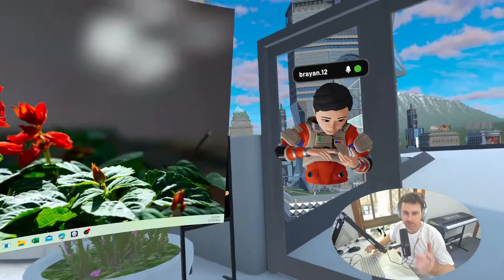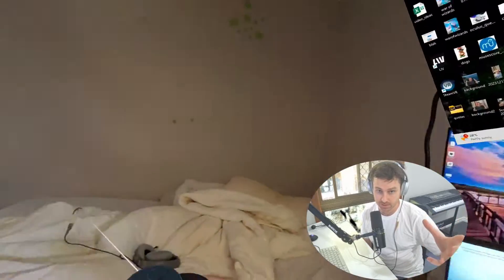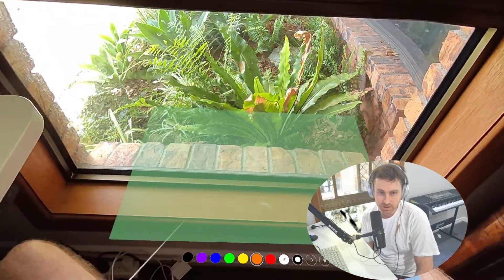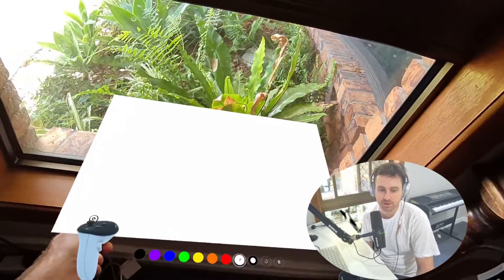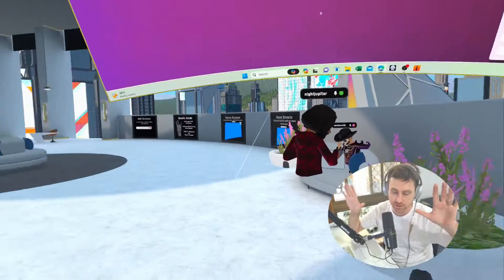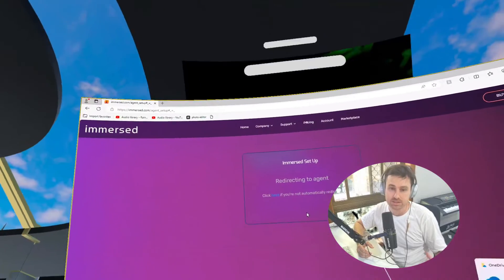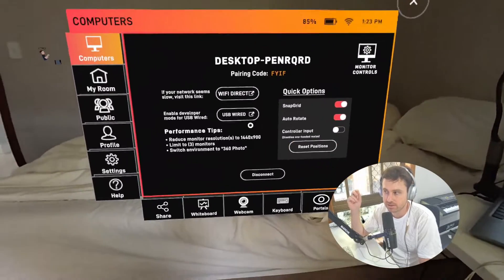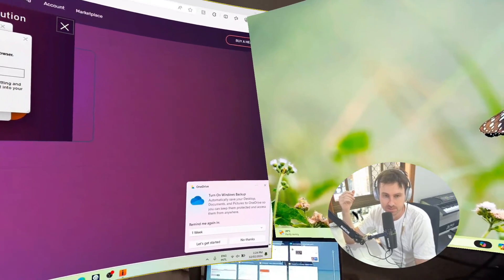Meta quest 3 for work | 5 High Res Virtual Screens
This video will discuss from my perspective whether I feel you can do real work with immersed and other apps such as virtual desktop rather than use your physical monitors. Resolution is great. great alternative to Apple Vision Pro for those on a budget

0:00 Intro
0:55 My Setup
1:39 To get it working and Apps Step 1
2:59 Bluetooth keyboard / mouse
3:46 Attending Meetings
5:11 Window Placements
6:02 Biggest Benefit I see
6:40 Working in public environments
7:24 Battery
7:54 Original Strap - Face Pressure / Redness
8:25 Write a comment on what you think
8:40 Visor
8:58 Immersed Monthly Memberships and 4k Visor headset

Gear used in video is the Oculus Quest 3
Quest 3 512 GB (US)
Quest 3 512 GB (Australia)
Logitech MX Keys Mini (Amazon US)
Logitech M240 (Amazon US)